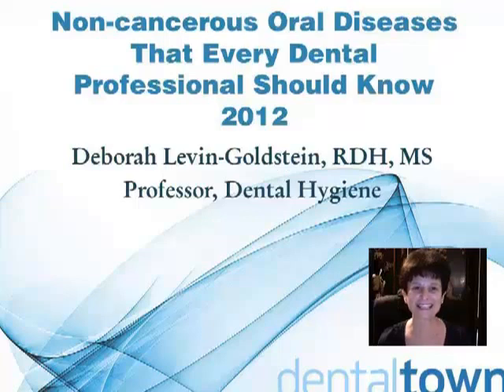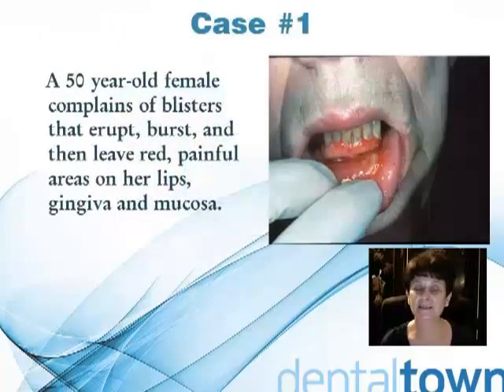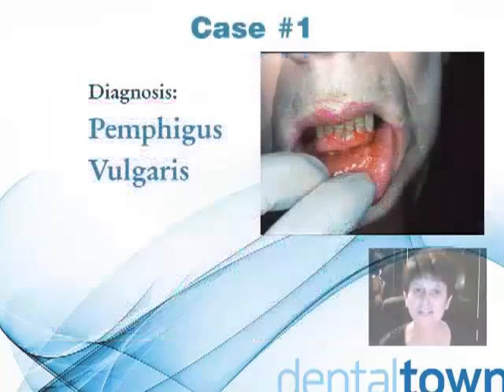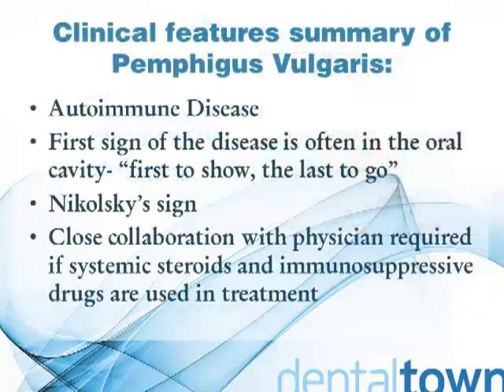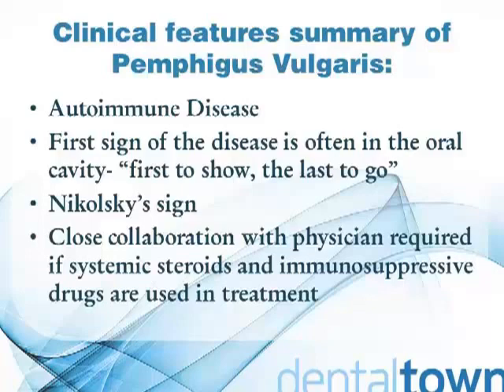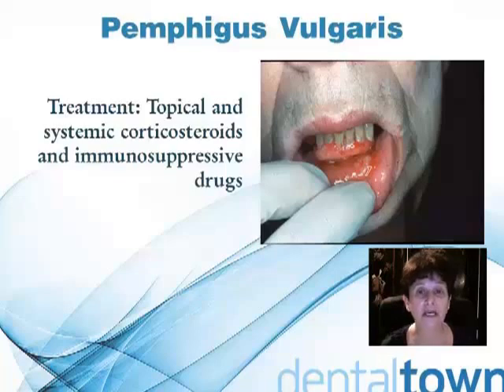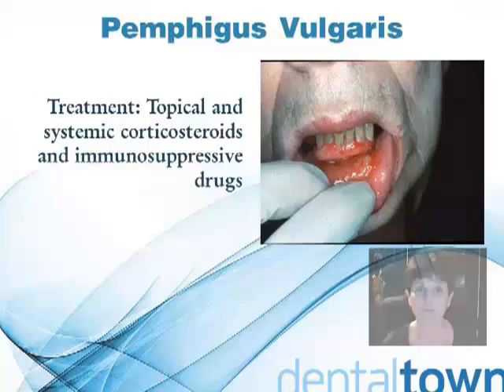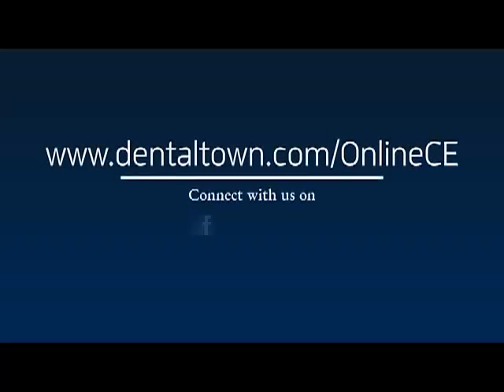Dental CE: Non-Cancerous Oral Diseases That Every Dental Professional Should Know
See this Dentaltown Continuing Education course by clicking on the following

Credit Details:
This electronically delivered self-instructional program is designated for 1.5 hours of CE credit by Farran Media.

Synopsis:
This course is intended to provide dentists and dental hygienists with an understanding of common oral diseases that are non-cancerous in origin. The etiology, clinical manifestations, histologic appearance and radiographic appearance of a variety of diseases/conditions will be discussed. Information concerning herpes simplex infection and recurrent aphthous ulcers will be presented according to etiology and location. Treatment options will also be discussed for each disease/condition. Specific diseases and/or conditions to be discussed include: Pemphigus vulgaris, Benign mucous membrane pemphigoid, Sjorgen's syndrome, Lichen planus, Systemic Lupus Erythematosus, Candidiasis, Herpes Zoster, Sialolith, Paget's Disease, Herpes simplex infection, Aphthous ulcers, and others.

Description of Speaker:
Deborah Levin-Goldstein is a graduate of the University of Pennsylvania and Columbia University. She has been a dental hygiene educator at Northampton Community College in Bethlehem, PA for thirty years. Deborah has presented numerous continuing education courses on a variety of topics to dental and dental hygiene societies. She has published in the Journal of Dental Hygiene and is a contributing author for six chapters in the textbook, Head, Neck and Dental Anatomy, fourth edition.

Educational Objectives:
1. Describe the etiology, clinical appearance, histologic appearance, radiographic appearance and treatment of each of the following diseases or conditions: Pemphigus vulgaris, Benign mucous membrane pemphigoid, Sjorgen's syndrome, Lichen planus, Systemic Lupus Erythematosus, Candidiasis, Basal cell carcinoma, Herpes Zoster, Sialolith and Paget disease.
2. Recognize the clinical manifestations of each the following diseases or conditions: Pemphigus vulgaris, Benign mucous membrane pemphigoid, Sjorgen's syndrome, Lichen planus, Systemic Lupus Erythematosus, Candidiasis, Basal cell carcinoma, Herpes Zoster, Sialolith and Paget disease.
3. Compare and contrast recurrent herpes simplex infection and recurrent aphthous ulcer according to etiology, location and treatment.